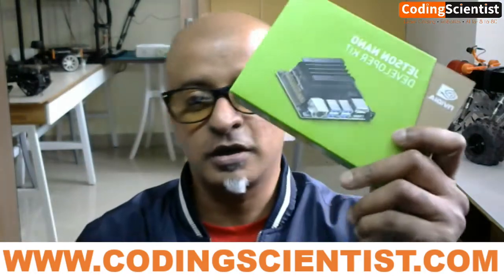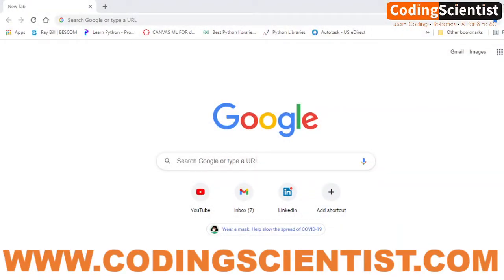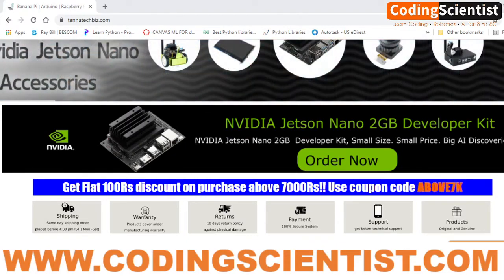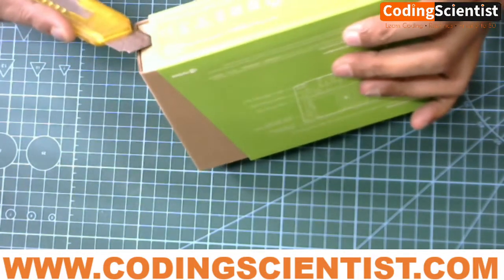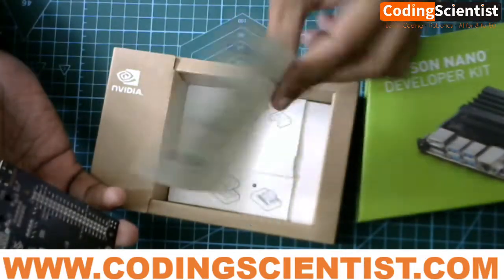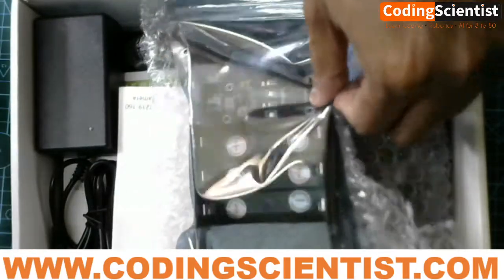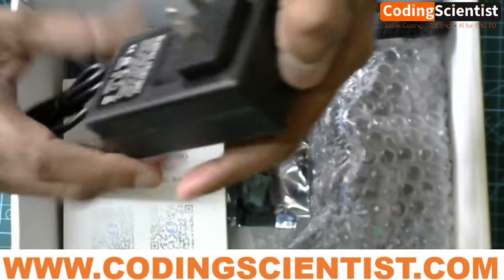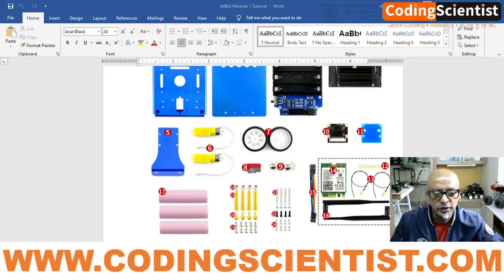Lesson 1 NVIDIA JetBot and Jetson Unpacking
Lesson 1: NVIDIA JetBot Hardware Assembly
Open your JetBot kit and assign the components list in numbering order as shown in the CodingScientist manual.